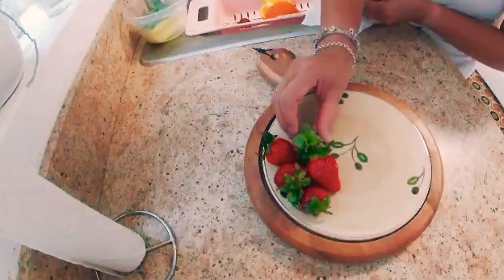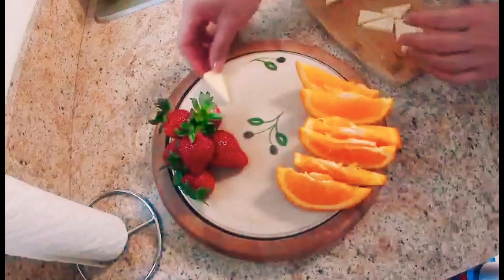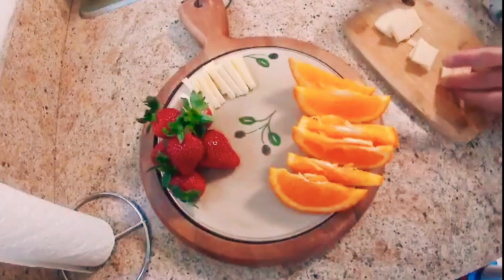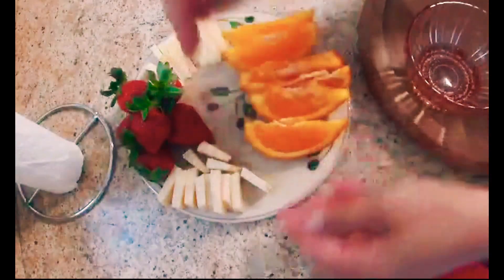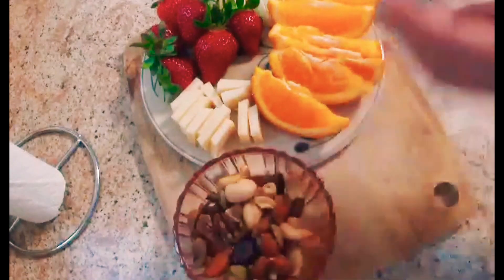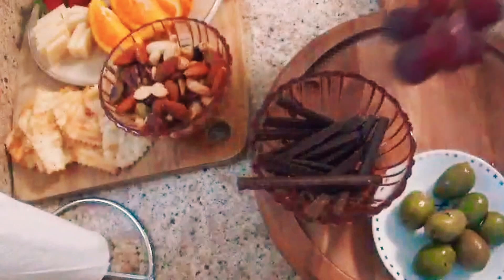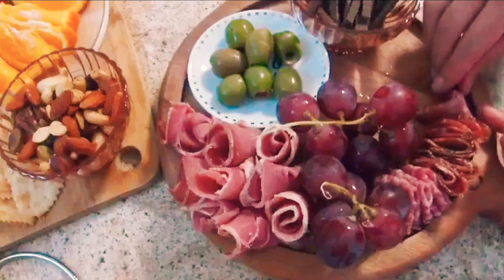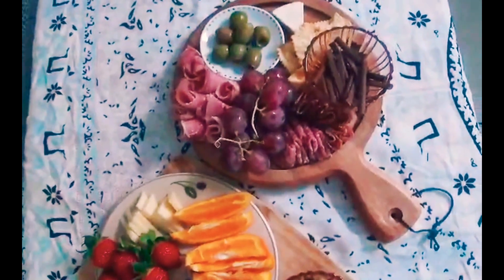Date Night Cheese Board For Two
Cheese Boards for Two
Tips for a great charcuterie cheese board
4 S’s: Sweet, Savory, Salty, Spicy
Charcuterie boards should generally incorporate sweet, savory, salty, and spicy items for a truly balanced experience. Here are some examples:

Sweet. Fruit (fresh and dried): grapes, strawberries, dates, blueberries, raspberries, cherries, figs, etc. Your spreads can also be sweet like the apricot jam, fig spread, jellies, etc.

Savory. The cheese and meats take charge here. I like to have at least 3 varieties of each.
Salty. Because the meats are cured, they are also salty. Cheese, nuts, and crackers are other sources of salty items.
Spicy. You don’t need to go overboard here – maybe one or two items. The orange cheese you see is a habanero mango cheddar. And the dark purple jelly is a marionberry habanero pepper jelly. Just make sure you let your guests know where the heat is on your charcuterie board

Anything you wanted could be a part of your cheeseboard. You don’t need to buy expensive things for it.

Everyone look for healthier options and are moving away from the fillers and preservatives that are found in some meats, so the items being bought the most for at-home charcuterie boards are small-batch cured meats with artisan craftsmanship.

Charcuterie is the culinary art of preparing meat products such as bacon, salami, ham, sausage, terrines, galantines, ballotines, pâtés, and confit. Someone that prepares charcuterie is called a Charcutier.